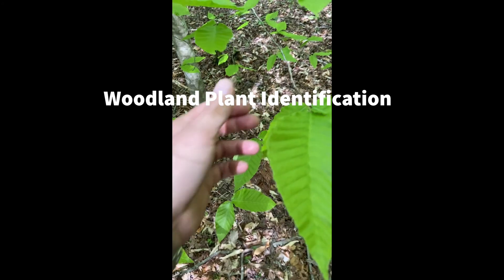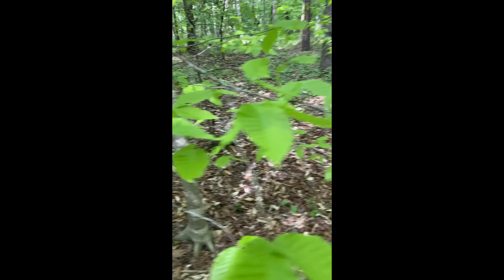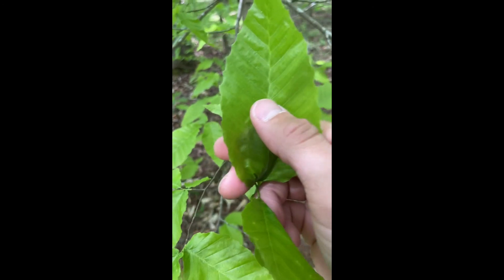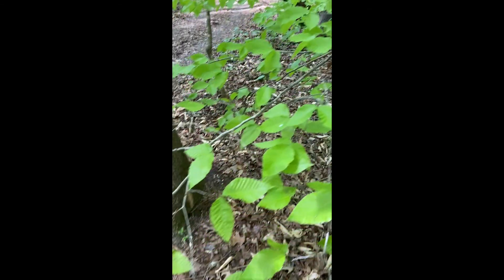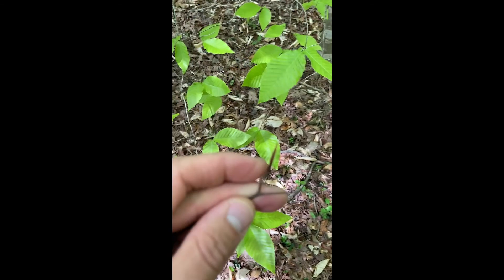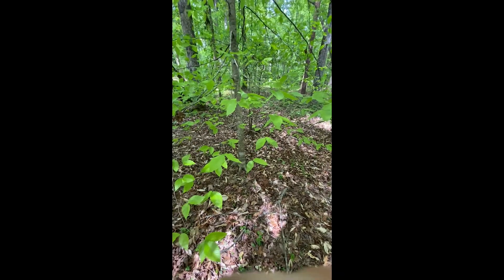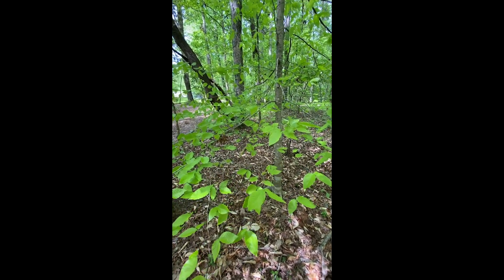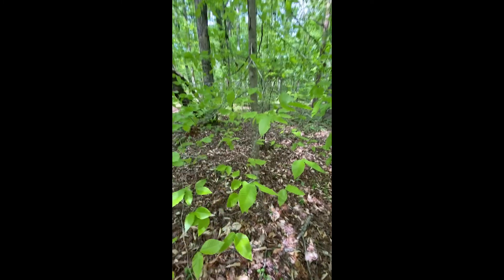American Beech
Colby Griffin, Extension Agent, Agriculture - Commercial and Consumer Horticulture, identifies the American Beech, and gives its description and characteristics.